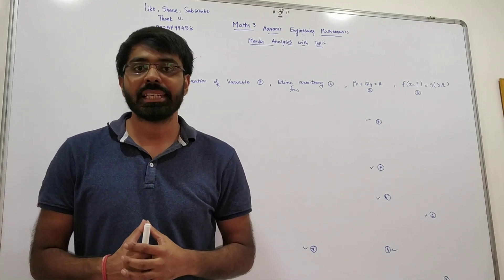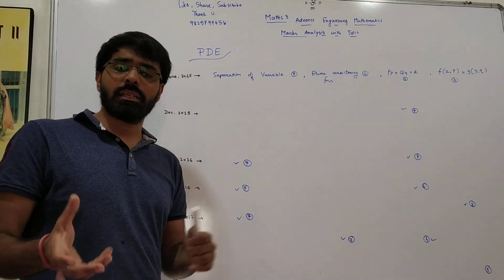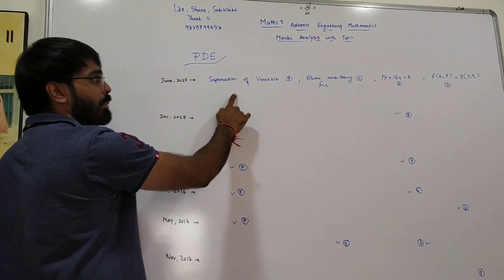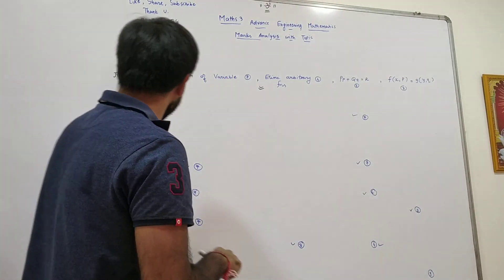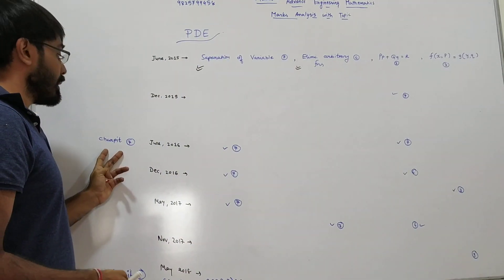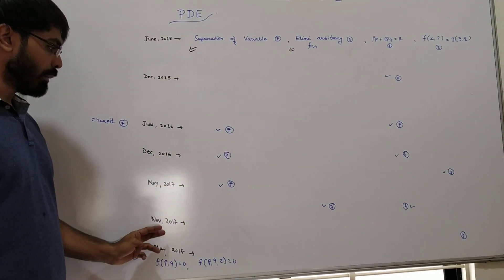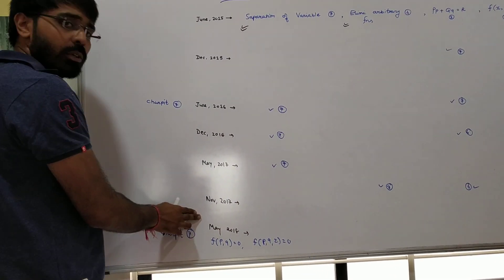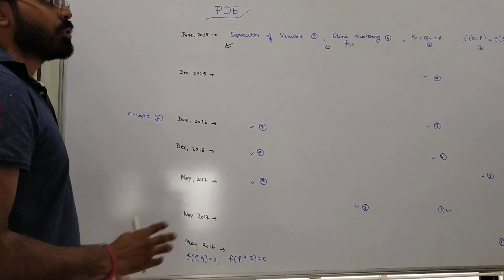Partial Differential Equation [PDE] - Year Wise Paper Analysis - Maths 3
For PAID Material Call @ 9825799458

For Engineering/B.Sc. Tuition Call @ 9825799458